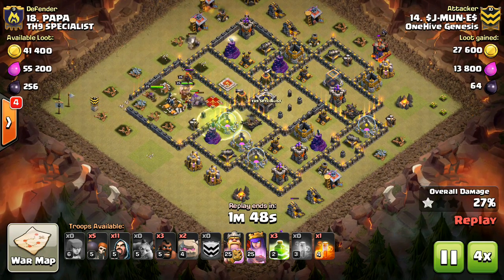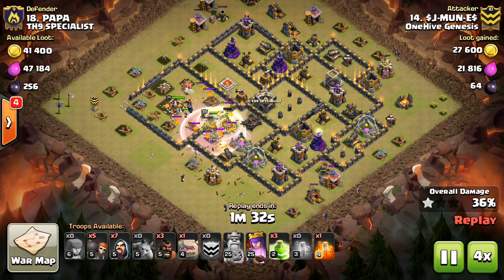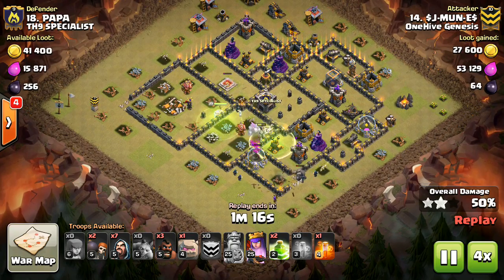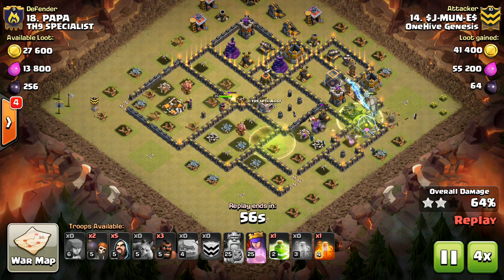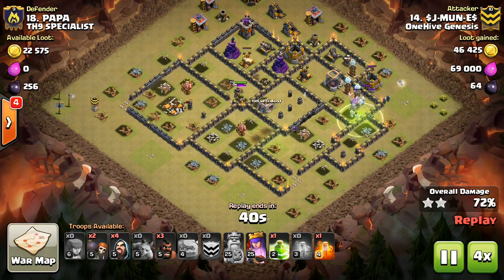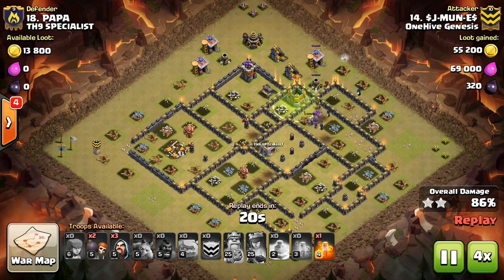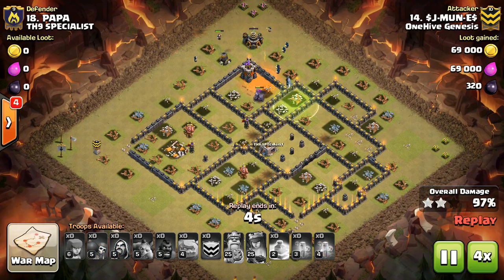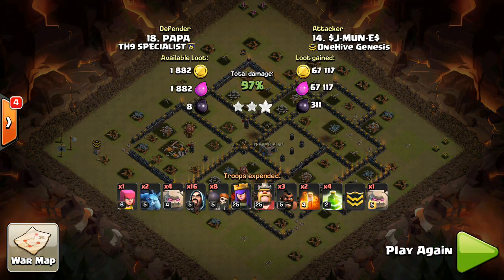Clan War Mini-Tip #7: Hogs Without Heals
A few ways to maximize the value of your hogs without having to heal them. Hope this helps in your attacks.

Clash on!